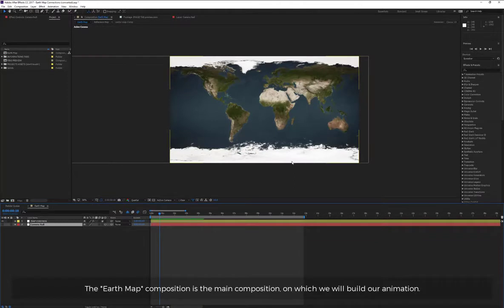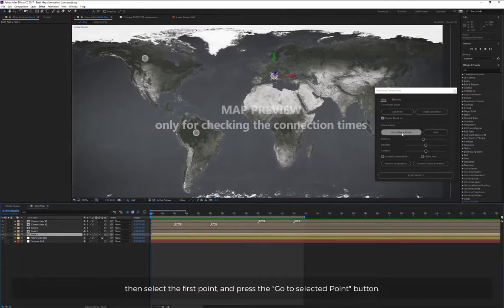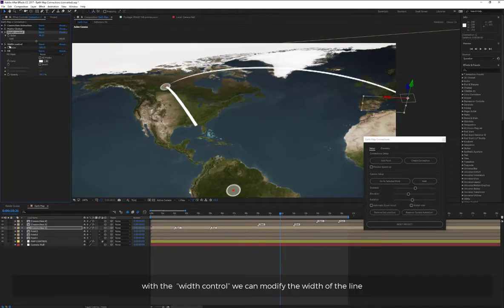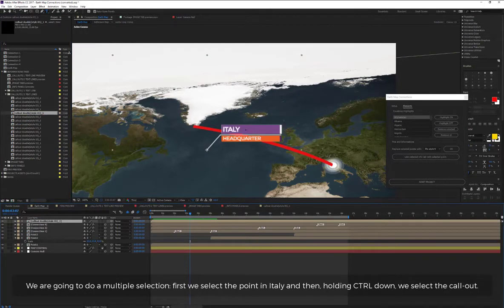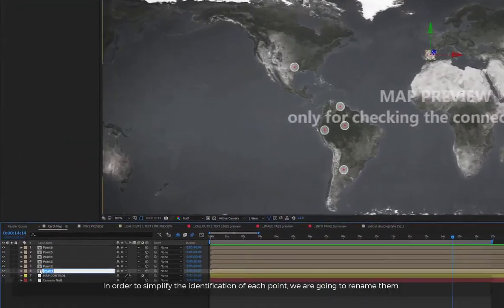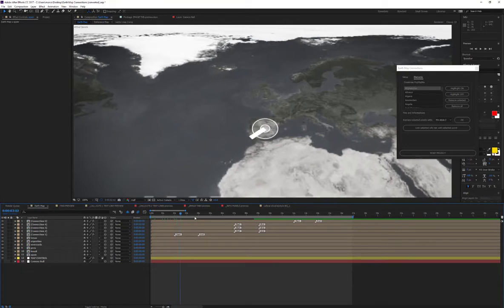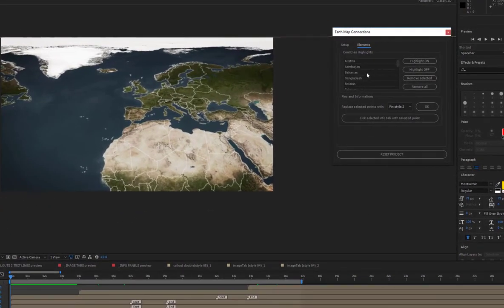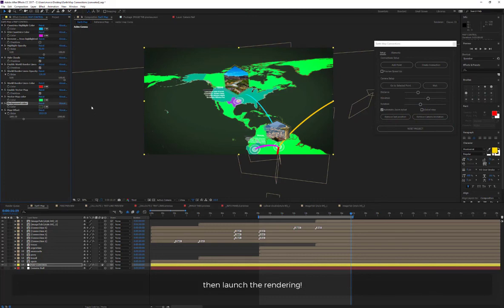Earth Map Connections Tutorial - How to customize to fit your needs.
With Earth Map Connections you have unlimited possibilities…
CONNECTION LINES:
You can create sequential connections or multiple connections from the same point, change the speed for each connection line, change its height, width and color.

CAMERA ANIMATION:
Another great function is the automatic camera animation: you don’t need to move the camera manually to create the animation, through the script you just have to select the point of interest, adjust the angle of the camera with sliders and the annoying and frustrating task of manual camera positioning will be completely replaced with a very efficient automatic camera movement!

COUNTRIES HIGHLIGHT
The Earth Map Connections also includes a list box with all countries of the World.
If you want to highlight one or more countries at a specific time you just have to select them from the list and press the highlight button.
In addition to the world countries you also can highlight the 50 United States.

PINS AND INFORMATION TABS:
The script also allows you to replace the pin style for each location with just a click. The project includes 10 styles.
Furthermore you can add an information tab on each point, the project includes up to 60 styles subdivided in
Call-outs with 1 text line (title)
Call-outs with 2 text lines (title + subtitle)
Info Panels (title + description)
Image Tabs (title + description + image or video)
Each information tab contains a control panel for customizing all colors!

Earth Map Connections uses a high resolution map to keep all details, furthermore all 3D lines are created using hard calculations, therefore the workflow could sometimes be slow.
In order to prevent this issue, the script implements a very useful function to increase the speed of the ram preview by 70%, so you will be able to create your customized animation without lag or excessive delays.